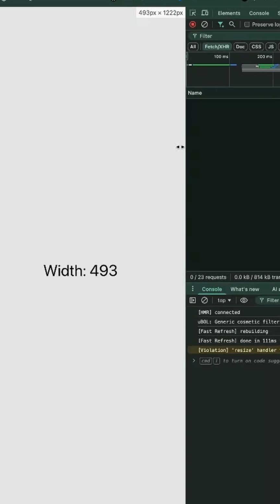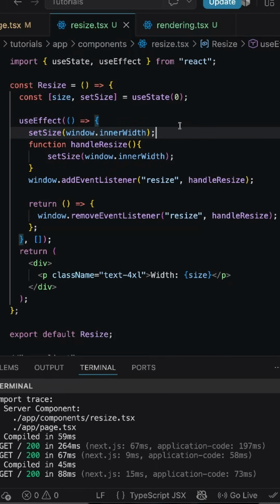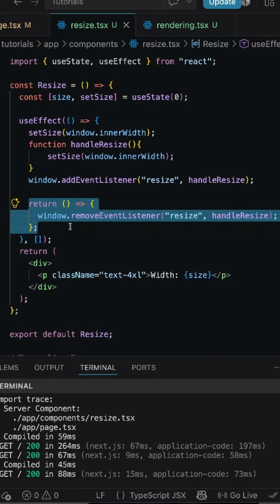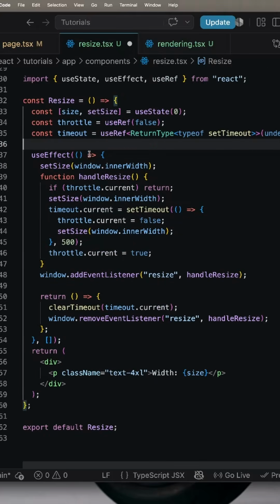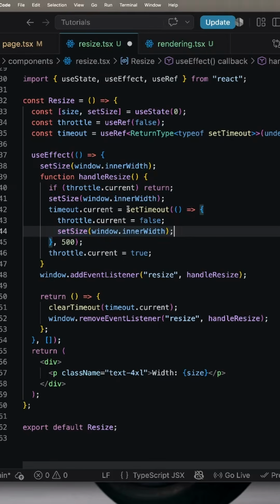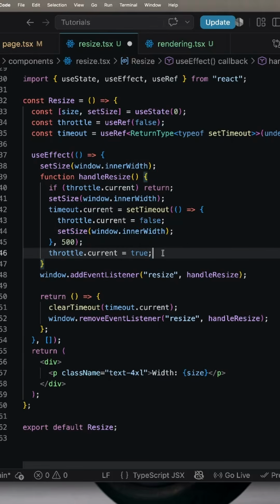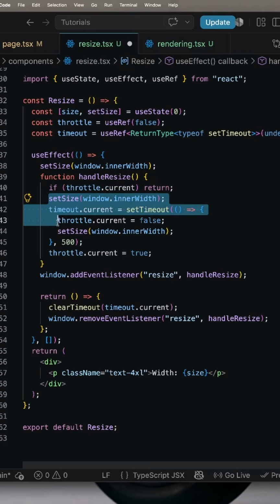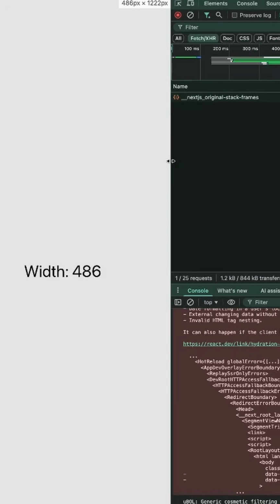Throttling in JavaScript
Ever dragged a browser window and watched your React app completely freeze up?

Browsers can fire resize and scroll events dozens of times per second. If you attach a React state update to those events, you are forcing your app to re-render the entire Virtual DOM on every single pixel change.

The fix? Throttling.